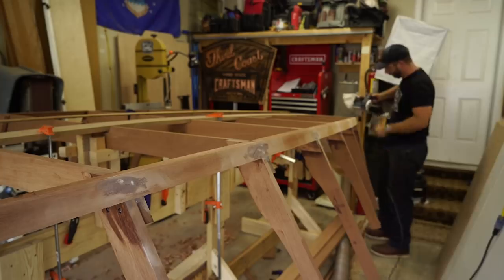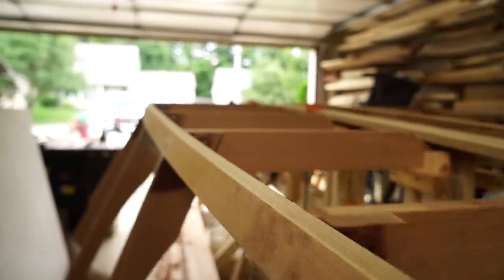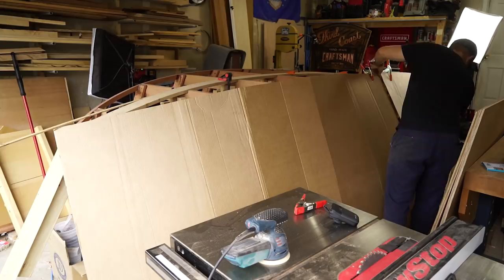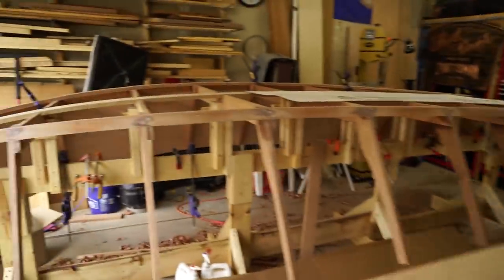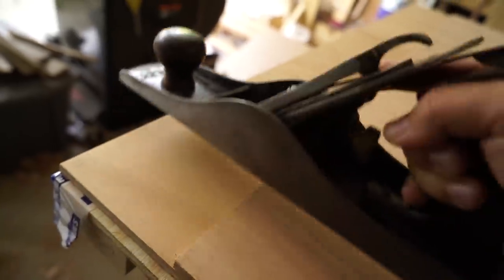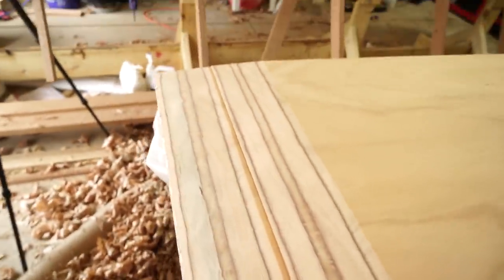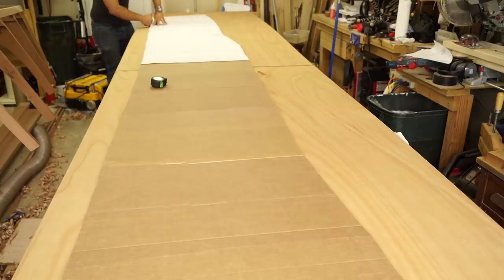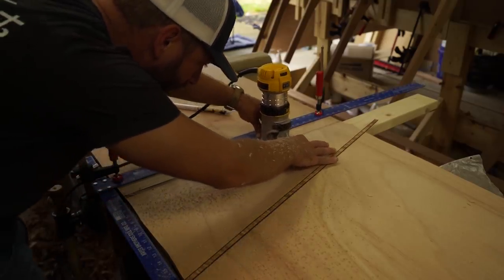Wooden Boat Build // Part 7: Chine Logs & Scarfing Sides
Building A Wooden Fly Fishing Drift Boat. Fairing the chine logs and scarfing sheet of plywood to make thew sides.

"Jamestown Distributors" supply a ton of boat building supplies.